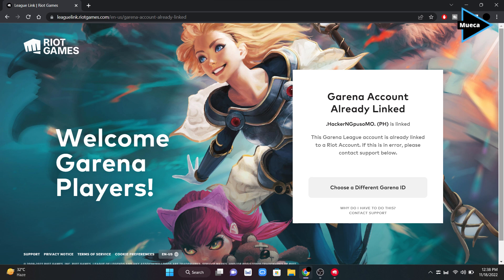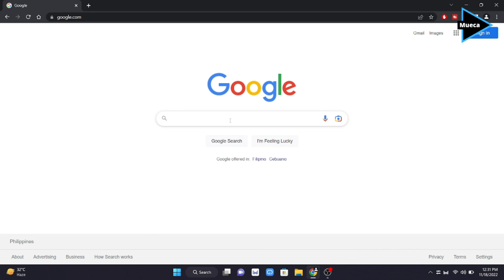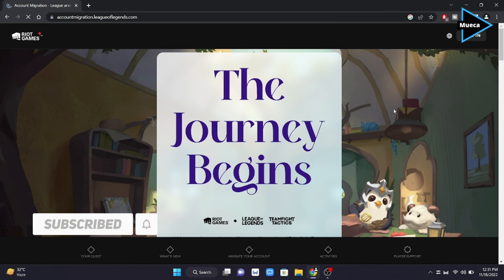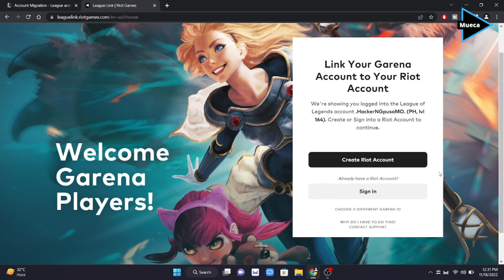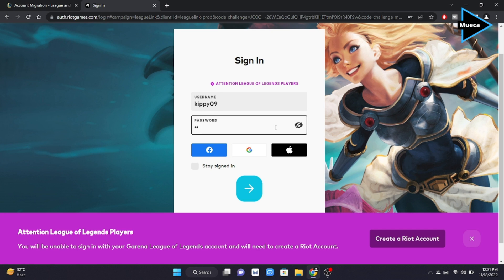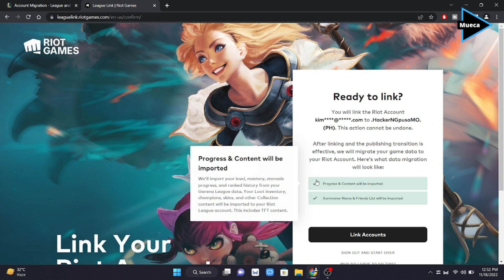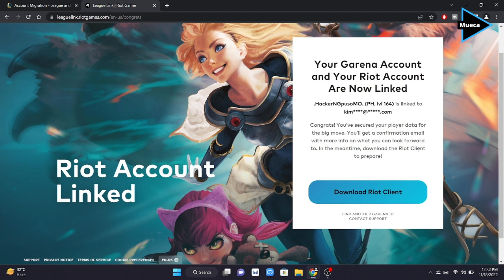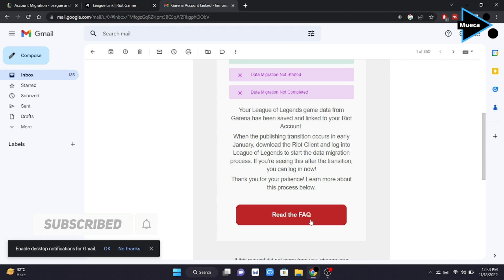How to Link and Migrate Garena League of Legends Account to Riot Games (Southeast Asia) Tutorial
In this video, I’ll show you How to Link and Migrate your Garena League of Legends Account to Riot Games.

The migration of services from Garena to Riot requires accounts to be linked in order for account data to be synced and transferred. It's also important that you take this step as soon as possible to ensure your accounts are safely transferred. Riot encourages all players to complete account migration by the end of December 2022.